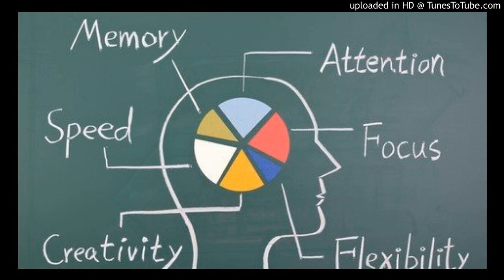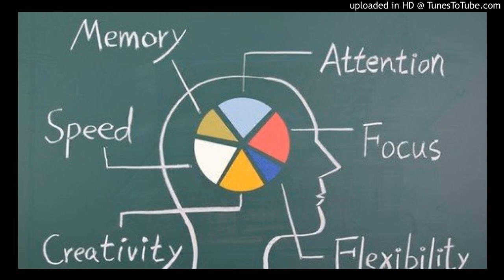What Are Nootropics?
nootropics can be classified as compounds that can enhance your cognitive function along with memory, focus, and concentration. You might not know what they are but I guarantee you've been using some of them every day. Listen up to learn all about these nootropics and how they may be really beneficial.

The Strategic Grocery Shopping Guide